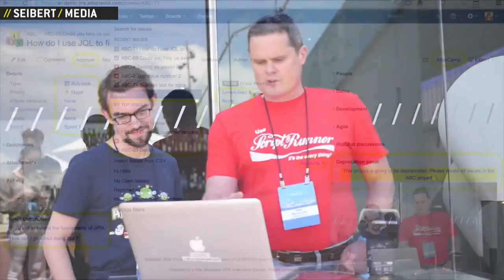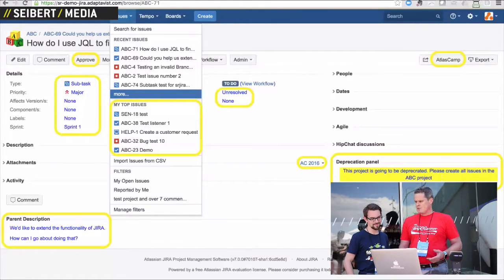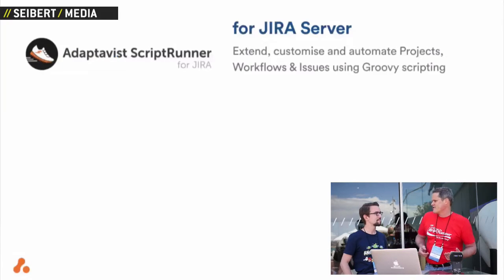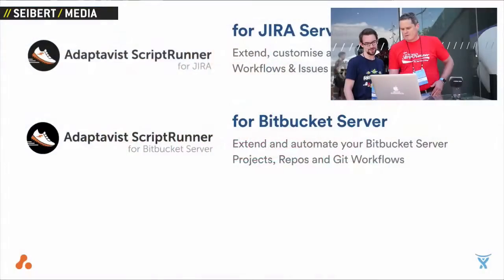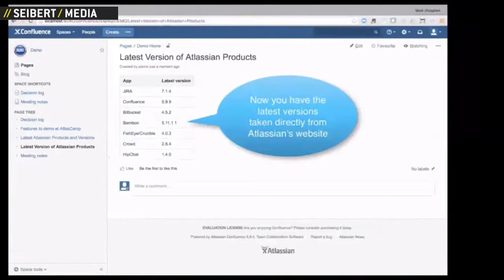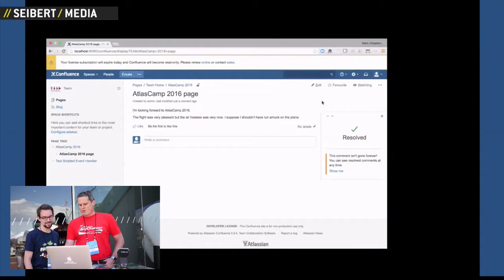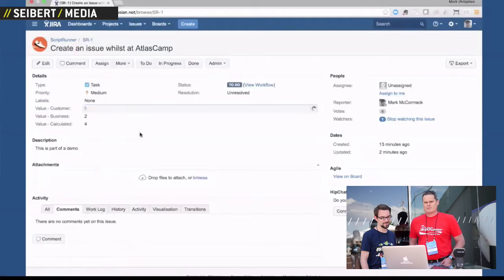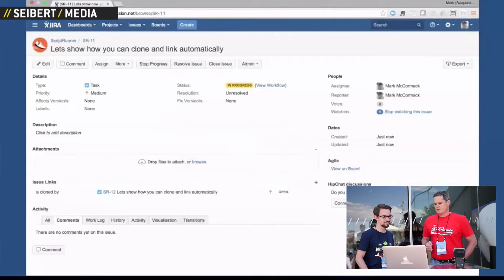AtlasCamp 2016: ScriptRunner for JIRA, Bitbucket & Confluence (Interview with Adaptavist)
An interview by Simon Kegel (//SEIBERT/MEDIA) with Mark McCormack from Adaptavist about ScriptRunner for JIRA, Bitbucket and Confluence. More about ScriptRunner